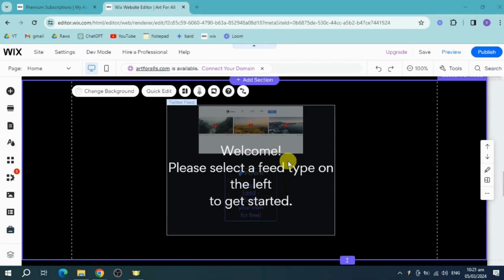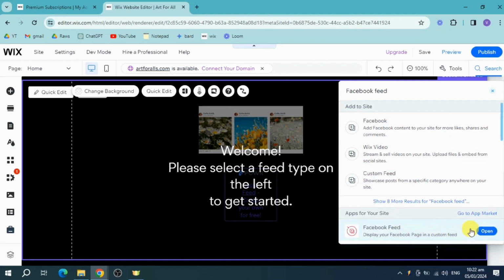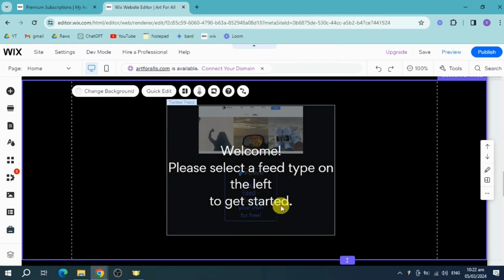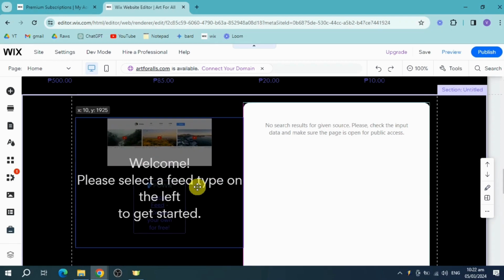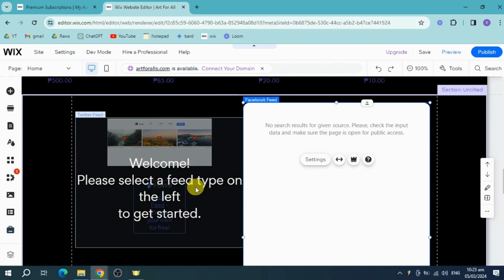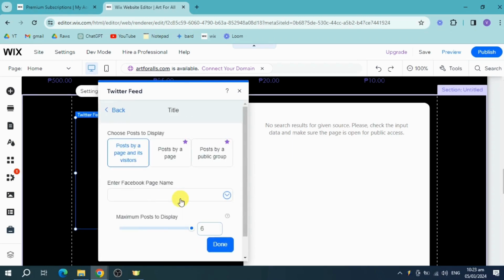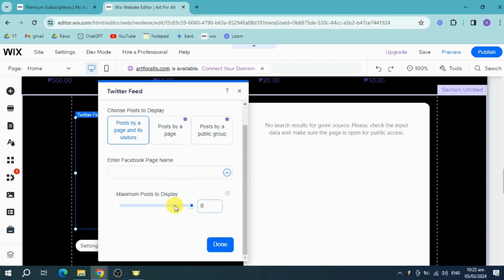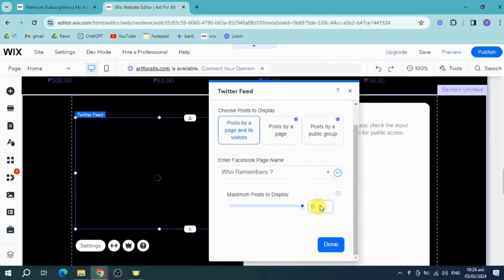How to Add a Facebook Feed in Wix | Wix Tutorial (2027)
Looking to add a Facebook feed to your Wix website? This video will guide you through the process step-by-step, perfect for beginners who want to showcase their Facebook posts directly on their site. I’ll show you how to connect your Facebook account to your Wix website, add a feed widget, and customize its appearance to ensure it fits seamlessly with your site’s design.

In this tutorial, you'll learn:
How to connect your Facebook account to your Wix website.
Step-by-step instructions to add and customize a Facebook feed widget.
Tips for adjusting the layout and design of your feed to match your website’s aesthetic.

Keep your content dynamic—follow these steps to add a Facebook feed in Wix and keep your visitors engaged with your latest social media updates!

Chapters:
00:00:00 - Introduction
00:00:10 - Add a Facebook feed to Wix
00:00:48 - Rearrange Facebook Feeds
00:01:15 - Connect to Wix
00:01:40 - Display Facebook Posts